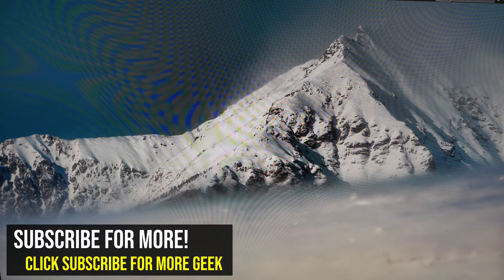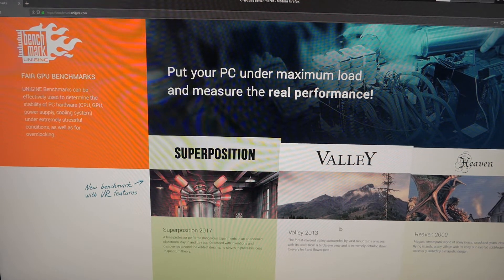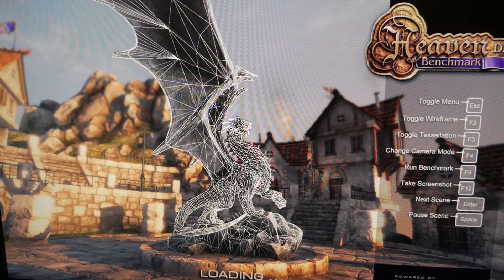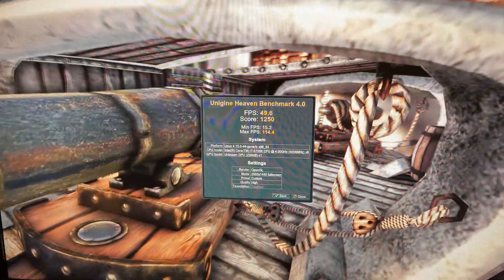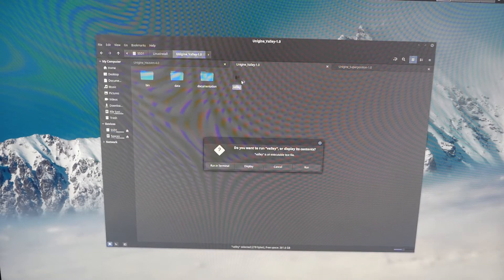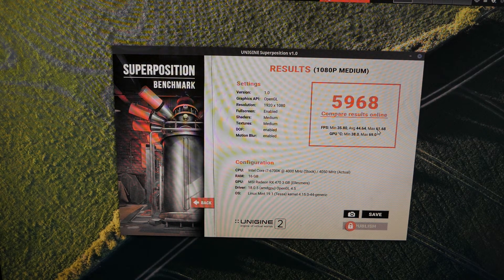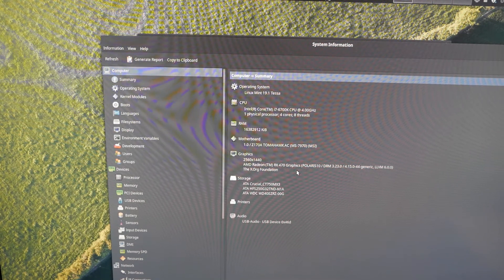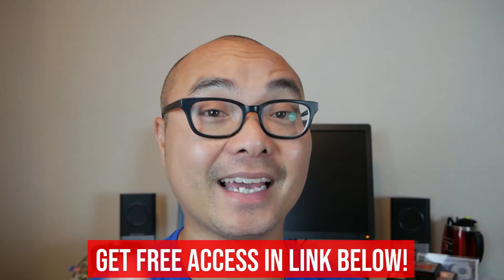Linux Gaming Benchmarks (Unigine Heaven, Valley, Superposition) Geekoutdoors.com EP899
Can Linux Gaming PC's Play Crysis? Let's find out with some Unigine GPU Benchmarks!